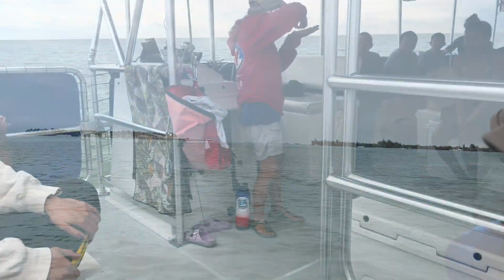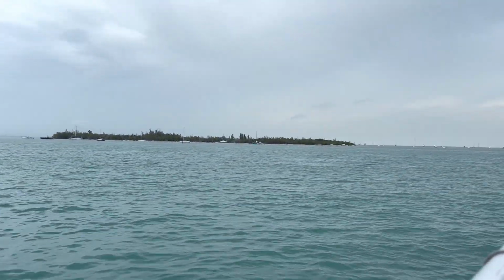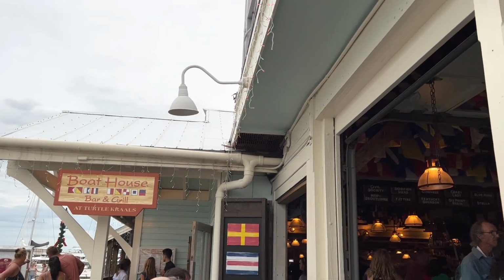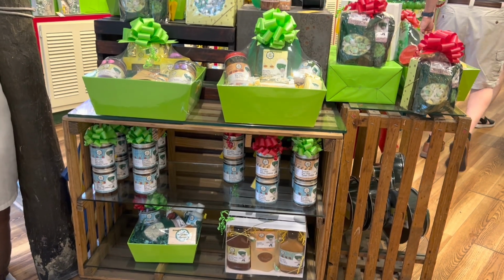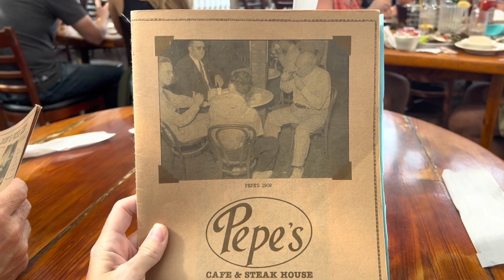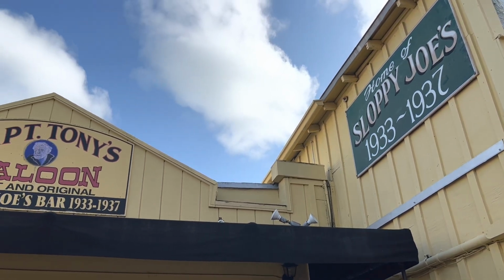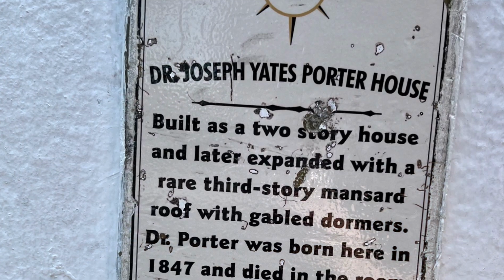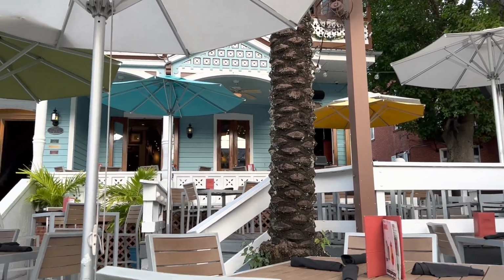Key West Cruise Port Guide Shore Excursion Dolphins Snorkeling Drinks Food Duval Street Sloppy Joes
If you’re looking for a travel agent, there is no extra charge to use our services, and we’re happy to help plan your awesome vacation.
Tap the link below to fill out the survey and get started.